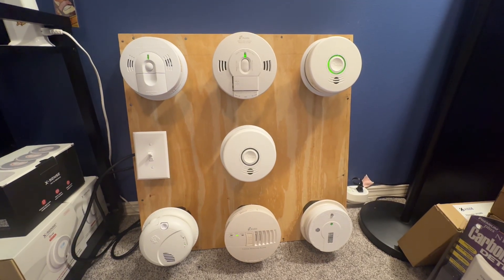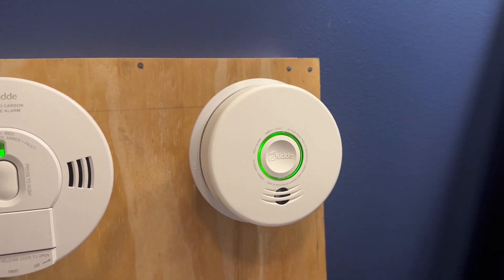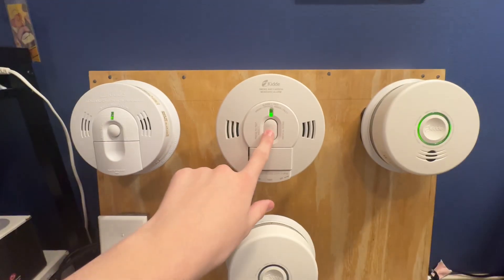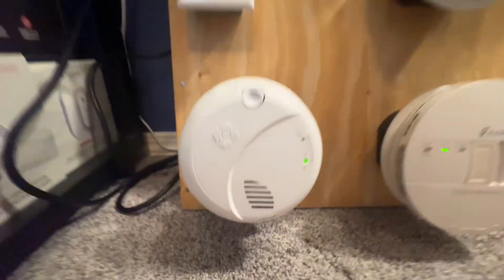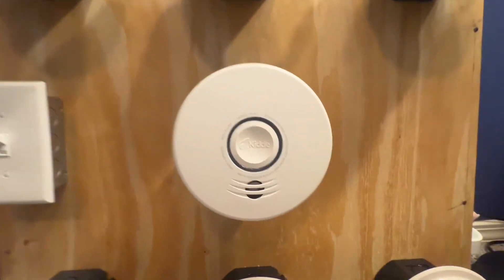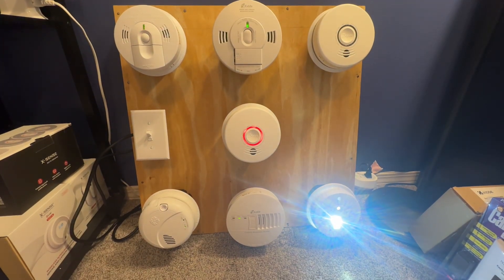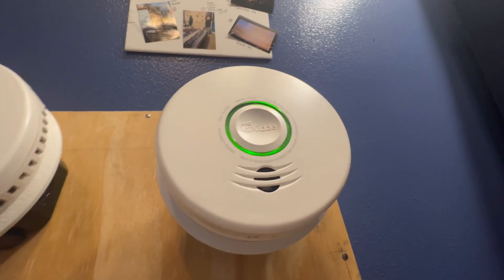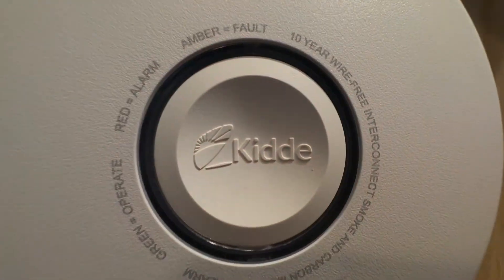Smoke Alarm Demo Board Test 6 | The Hibernation Begins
These P4010’s Just Wanna Hibernate Already!

Feat. @jaydennielsen7172

Units Featured: (Requested By @araselitovar1791)
Kidde KN-COSM-IBA (2021) [Requested]
Kidde 2070-VASCR (2019) [Requested]
Kidde P4010ACSCO-W (2023) [Requested, Not Specified]
First Alert SMCO100V-AC (2023) [Requested]
Kidde KN-COB-IC (2003) [Substituted for KN-COP-IC]
Kidde i12080A (2023) [Requested]
Kidde P4010DCSCO-W (2023)